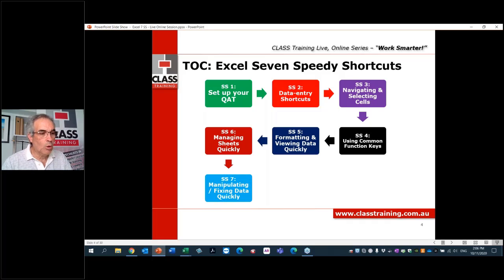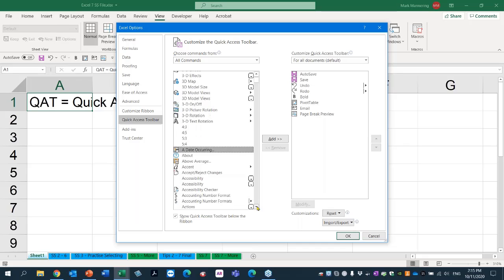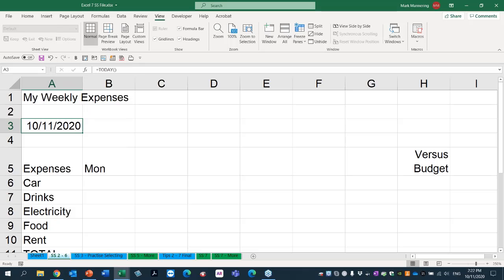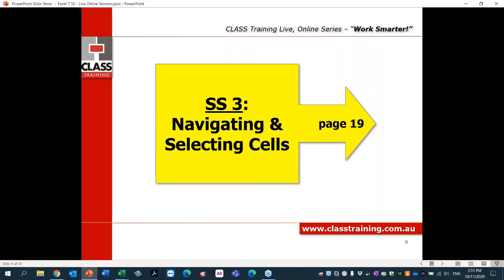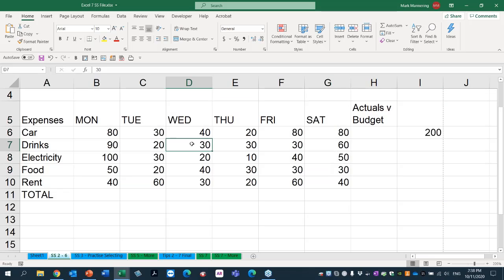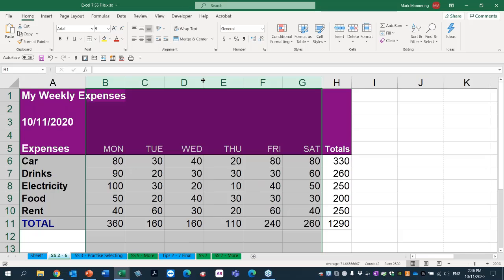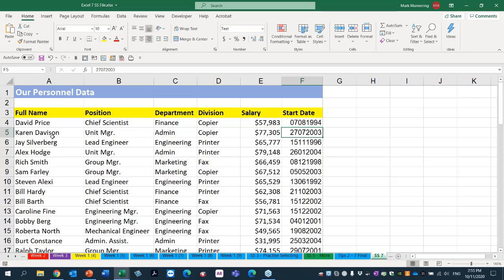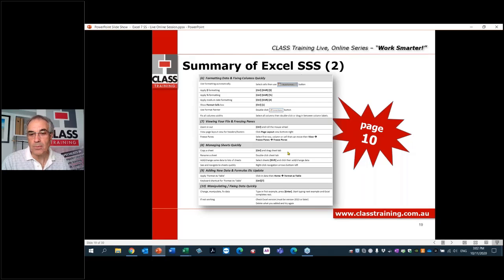Excel Seven Speedy Shortcuts | CLASS Training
Microsoft Excel is a powerful tool that allows you present data in an organised manner.  It has various functions and features that are designed to help you work more efficiently. If you want to learn about the main shortcuts and tricks that you can utilise to make the most out of your Excel spreadsheets, watch this detailed video.

CLASS Training offers online training courses for digital skills & software like Microsoft Excel and more.